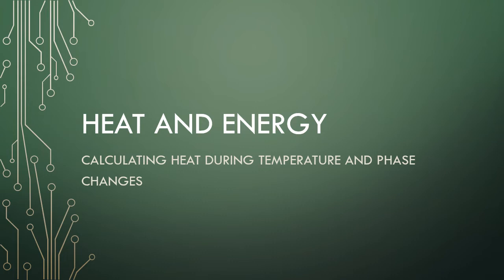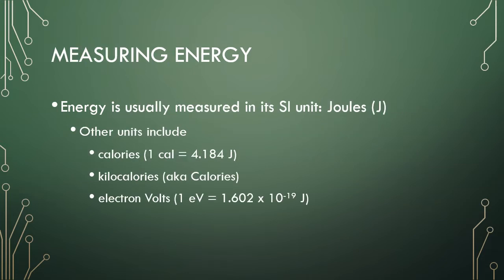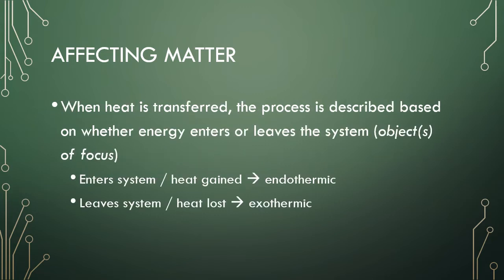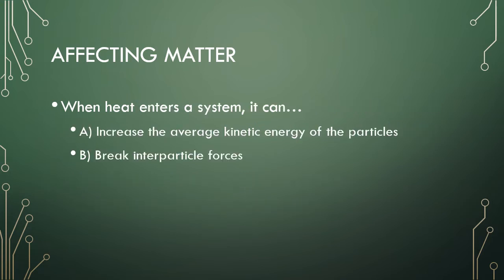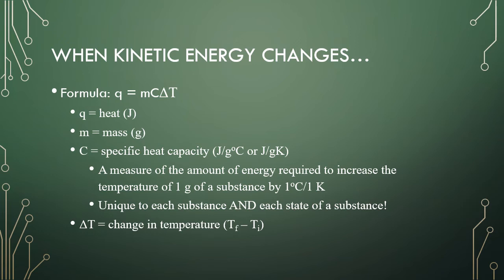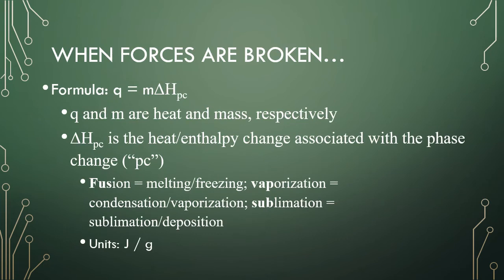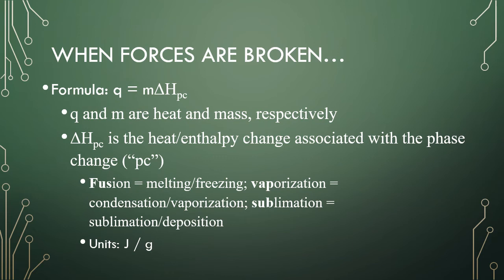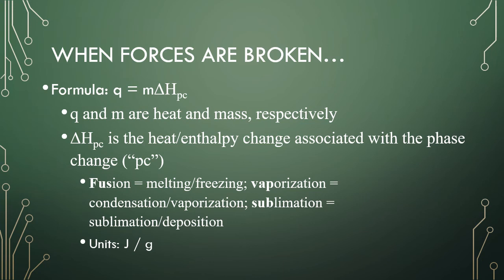AP Chem Notes Heat and Energy